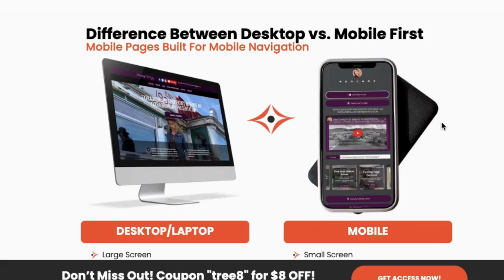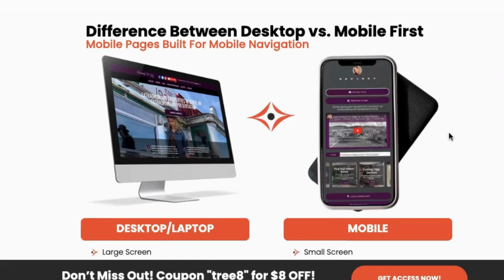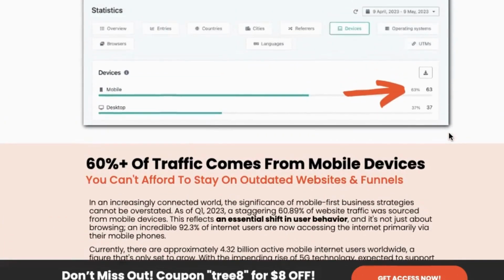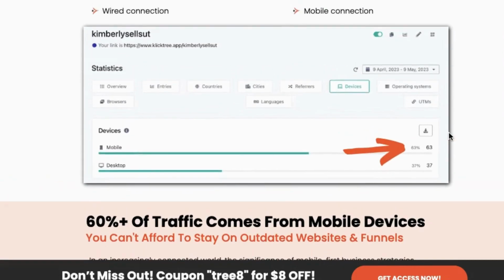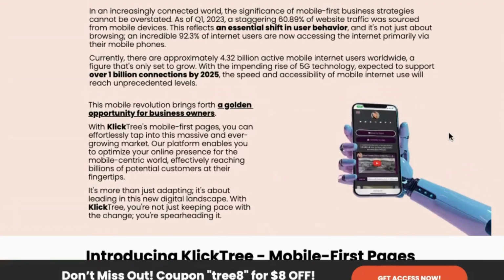[Urgent🔥] Say Goodbye to Landing Pages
People are practically glued to their smartphones...
So why are you still focusing solely on traditional landing pages for your opt-in and lead conversion?

Let's be real!
you're spending hours and days creating landing pages, setting up funnels, and crafting emails,
all in the hopes of capturing a few more leads. And while you're doing all of this, your audience is on their mobile devices, waiting for a faster, smoother, mobile-first experience.

What if I told you that with KlickTree, you could,

Stop spending hours on traditional landing page design.
Say goodbye to the need for desktop versions of your pages.
No longer worry about slow load times and high bounce rates.
Stop settling for lower conversion rates.
Avoid wasting your ad spend on ineffective marketing strategies.
No longer miss out on the massive mobile audience.

With KlickTree, you can finally capitalize on the BIG mobile shift happening right now. Our tools are designed to help you build A.I. Powered mobile-first pages quickly and easily, resulting in high conversion rates and a whole lot more business for you.

Benefits You’ll Get With Using KlickTree.

Mobile-First Approach.
As more and more people use their phones to browse the internet, KlickTree ensures your business is ready to meet them where they are. No need for desktop pages or funnels anymore!

With the power of AI and ChatGPT, you can set up high-converting pages within minutes, even if you're not tech-savvy. No complicated coding or design skills needed.

High Conversion Rates.
KlickTree's optimized pages can convert 1 out of every 2 leads into clients. That's potential for a whole lot more business and income for you.
A.I. Power.
KlickTree has ChatGPT integration to structure and write your page content in minutes.
Better Email Reach: With KlickTree, you're more likely to have your emails land in your prospects' inboxes.

Call Identification.
Your prospects will know when you're calling, increasing the chances they'll pick up.

Increased Opt-In Rates.
KlickTree's optimized pages can help triple your opt-in rates, building a bigger audience for your business.

Fast Results.
Not only can you set up your pages quickly, but you'll also see quick results in terms of leads and conversions.

Positive ROI on Ads.
KlickTree helps ensure that every dollar you spend on ads works harder for you, leading to a positive return on investment.

Unlimited Traffic.
With KlickTree, you'll never run out of traffic, ensuring a steady stream of potential customers.

Accelerated Business Growth.
With features like referral marketing, KlickTree helps your business grow faster.

Versatile Templates.
Whatever your market or niche, KlickTree has done-for-you templates that will fit your business needs.

Competitive Advantage.
KlickTree lets you jump ahead of your competition, grabbing your share of the market before they do.

No Need for a Product or List.
KlickTree works even if you don't have your own products, followers, or email list.

Mobile Phone Building.
You can build your KlickTree pages right from your mobile phone. No need for a computer!

Long-Term Relationship Building.

Don’t wait and grab it now!